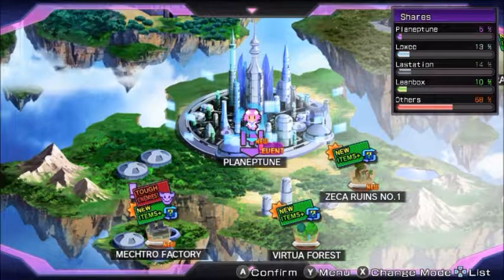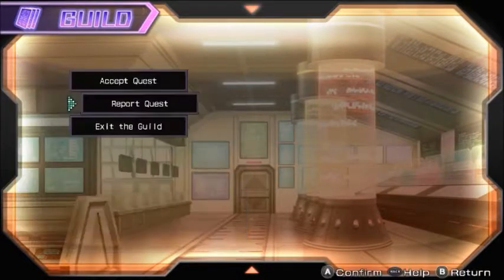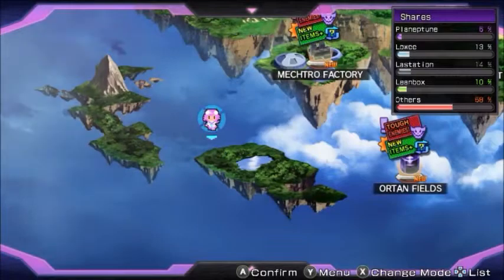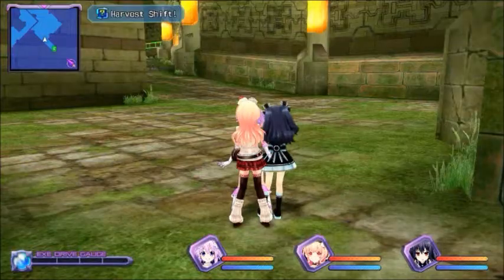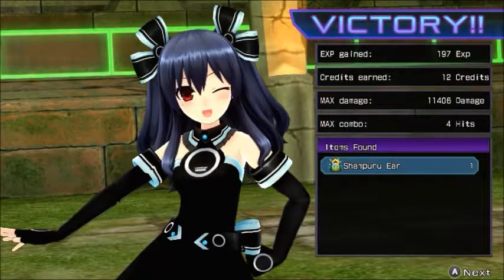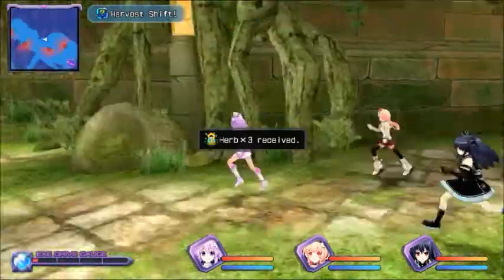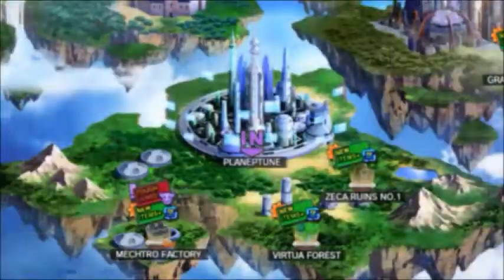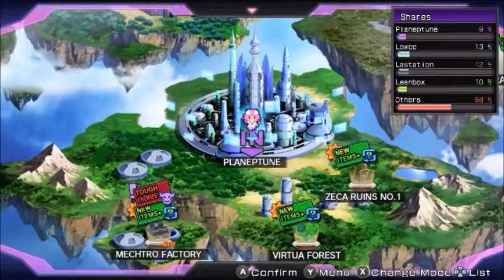Hyperdimension Neptunia Rebirth 1 Part 3: Guild Hunt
In this part, we visit the Guild and take on a mission in Zeca Ruins No. 1. Bear in mind, that quests are how you get 100% completion. I am showing off an optional dungeon and a hunt at the same time.